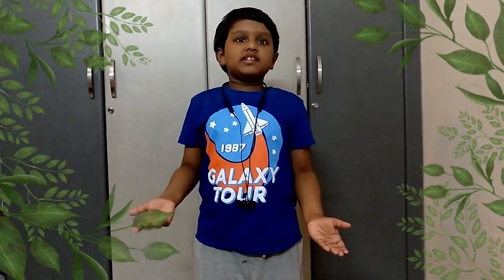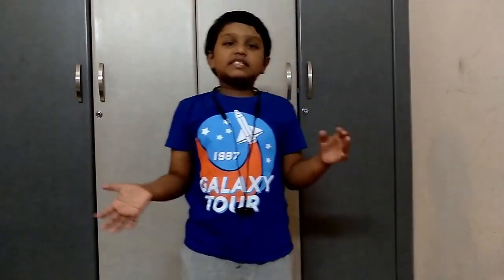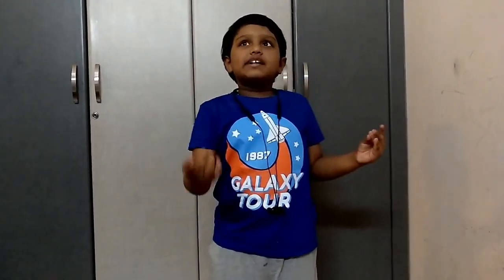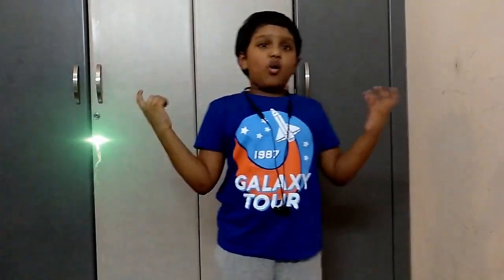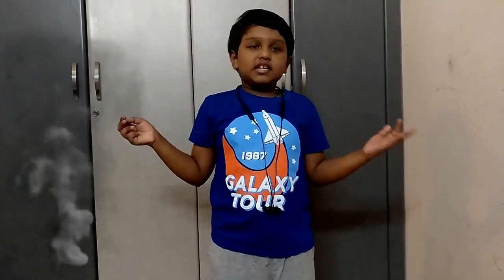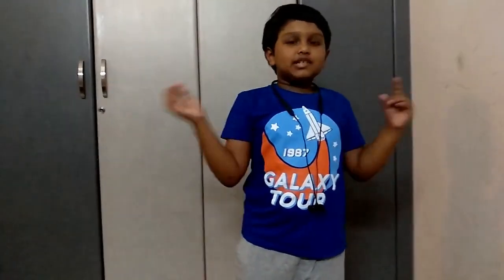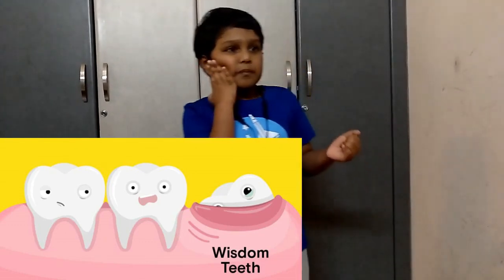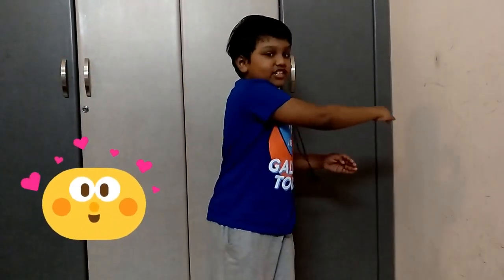How Your Teeth Work | Educational Videos For Kids | Learn Videos For Kids